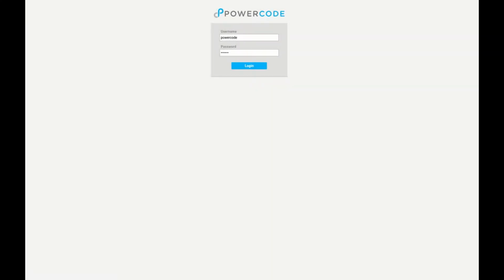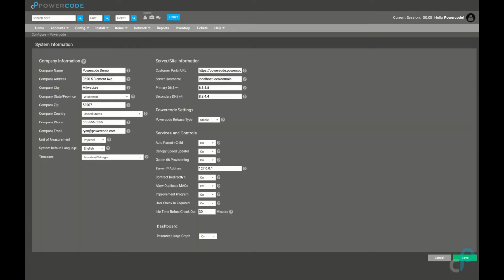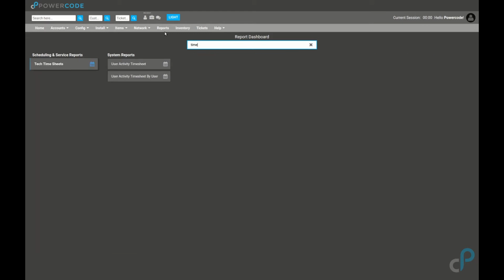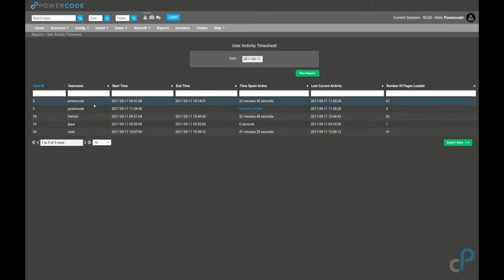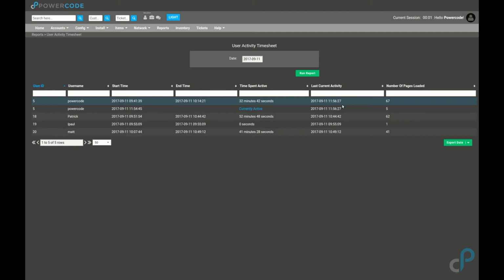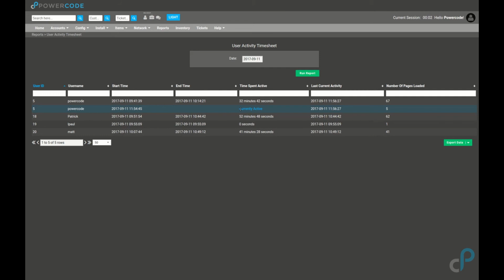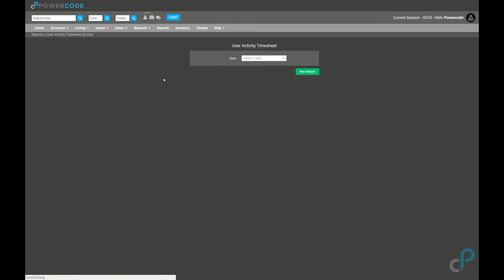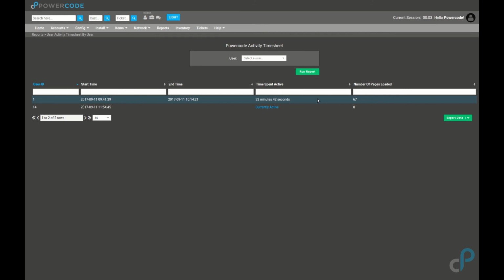POWERCODE: Web User Check In Feature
The web user check-in feature tracks witch users actively using Powercode. This feature allows you to set an idle time so that a user that has not loaded at least one page in Powercode for the duration of the idle time will be effectively "Checked Out".